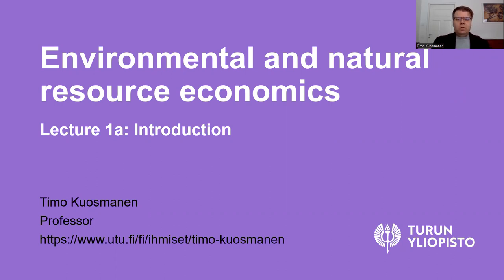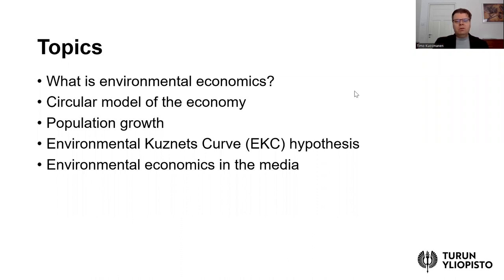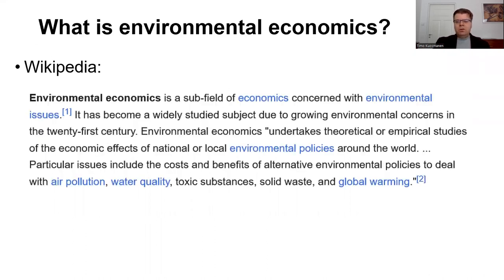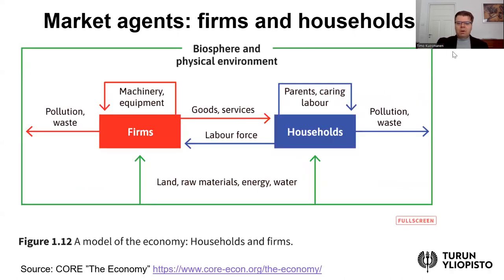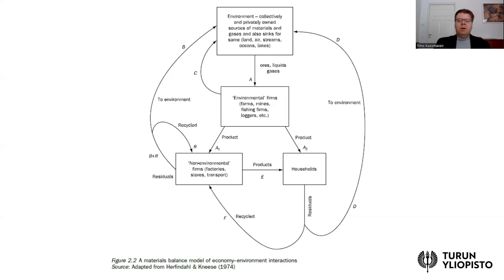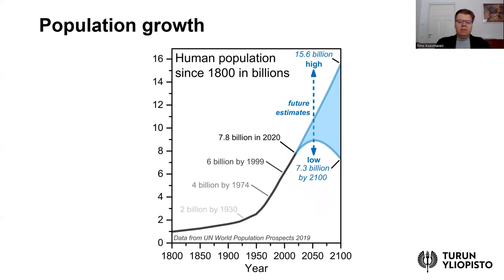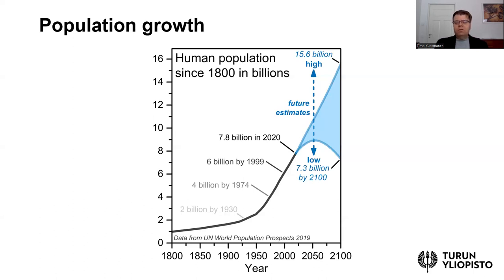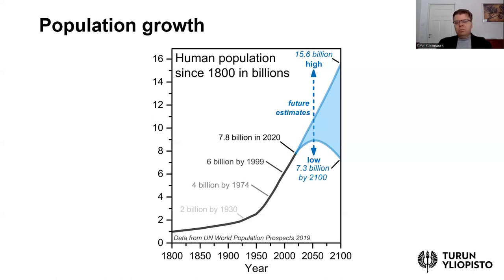Environmental and natural resource economics, lesson 1a: Introduction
Topics:
- What is environmental economics?
- Circular model of the economy
- Population growth
- Environmental Kuznets Curve (EKC) hypothesis
- Environmental economics in the Finnish media